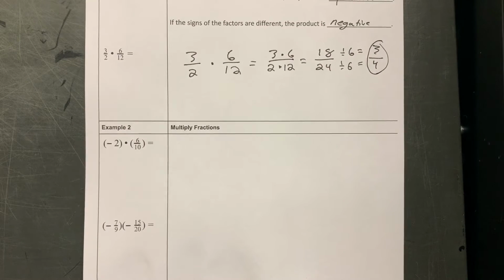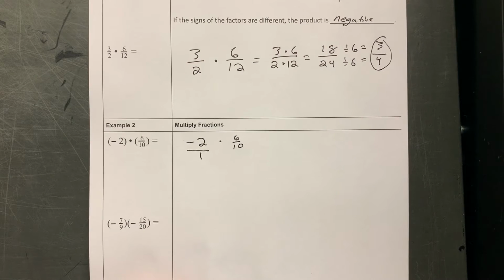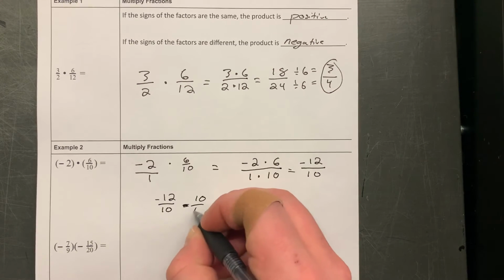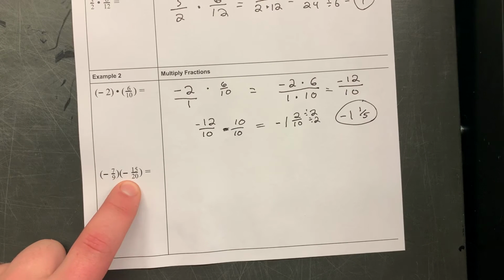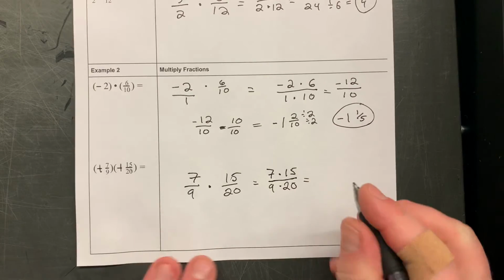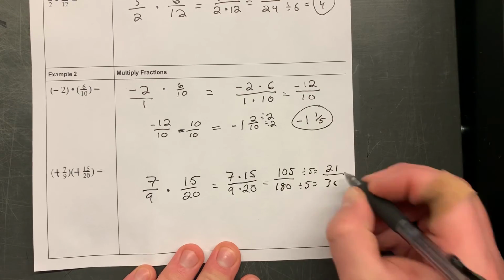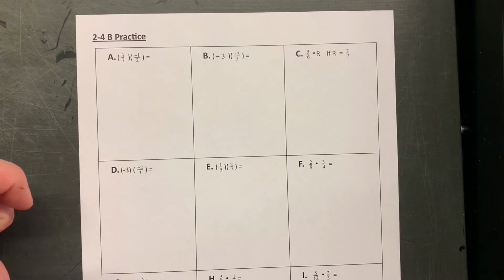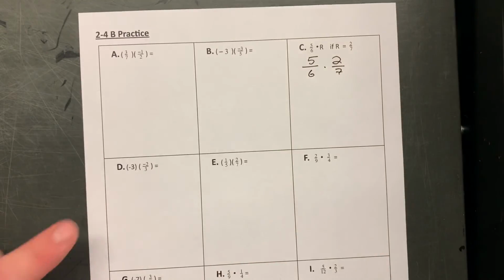7th Grade 2.4B Guided Notes